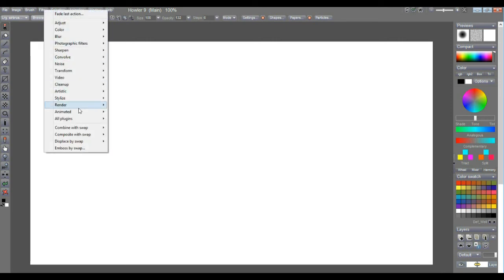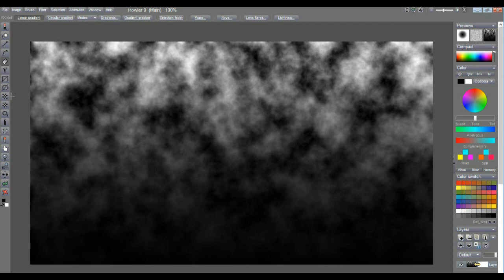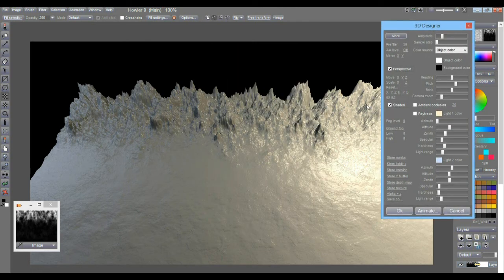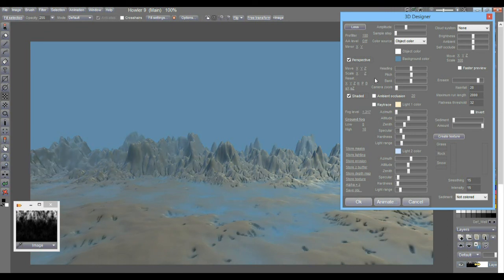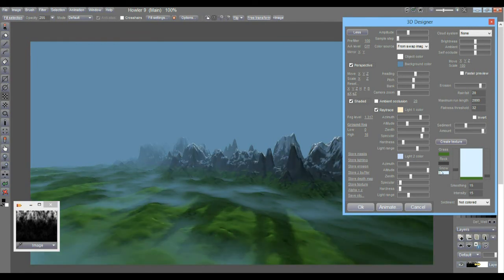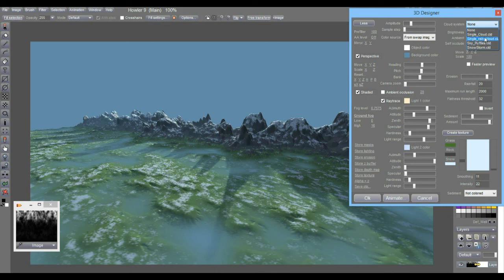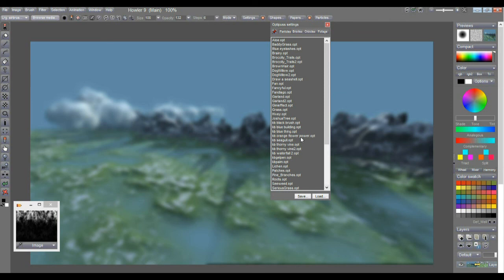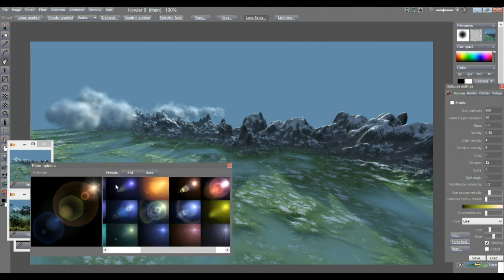range of mountains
from low flat valleys to high peaks